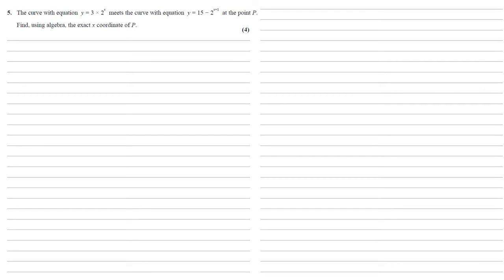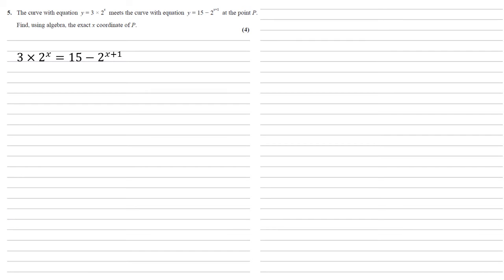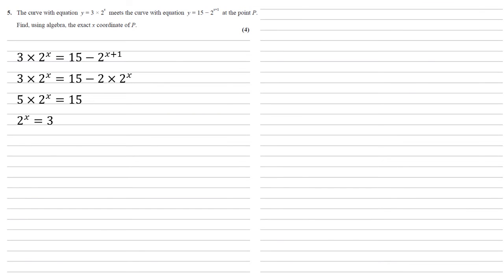Edexcel A-Level - October 2020 - Advanced Pure Mathematics 2 - Question 5 - Exam Paper Walkthrough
The curve with equation y = 3 × 2^x meets the curve with equation y = 15 − 2^(x+1) at the point P.
Find, using algebra, the exact x coordinate of P.